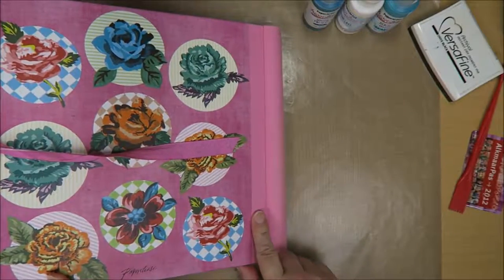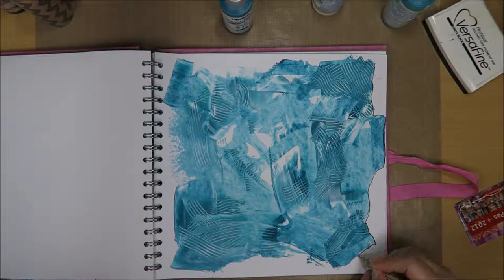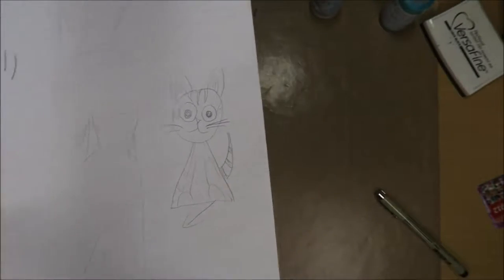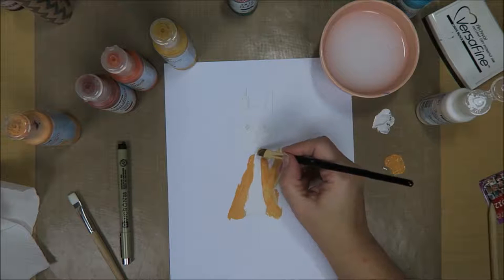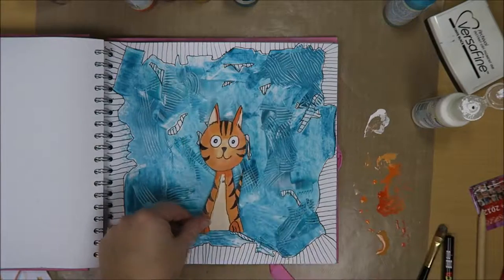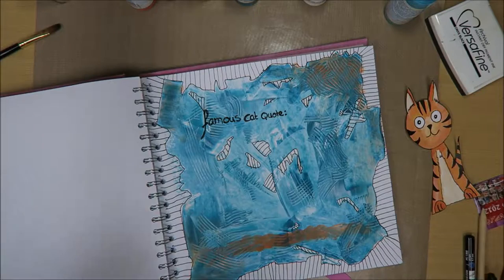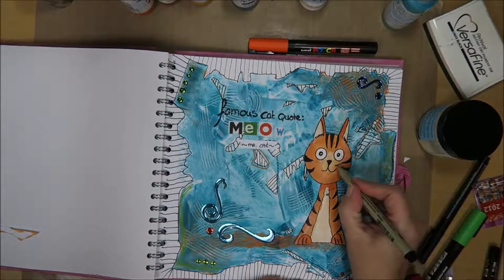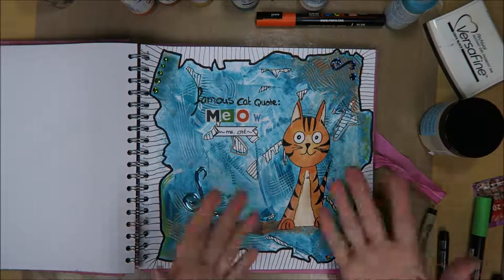Cute Cat Artjournal Page!!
I wanted to try out a background that I saw Freda Nichols do in a video. I loved the little stripe border she made. And then  decided a little cat would look nice on the page ^-^